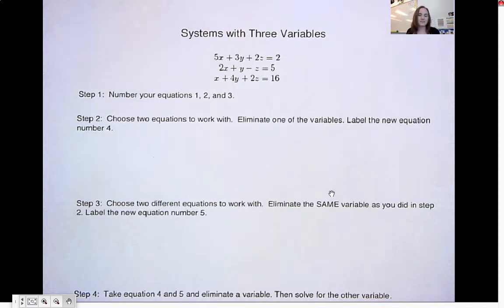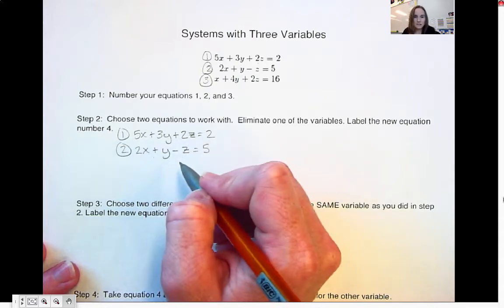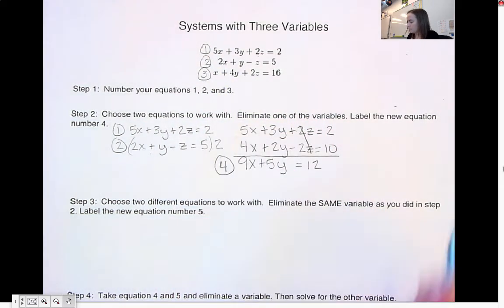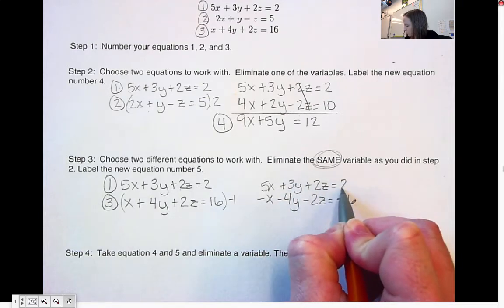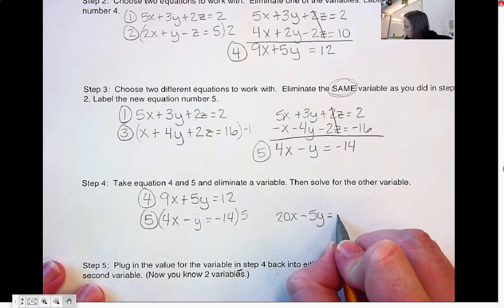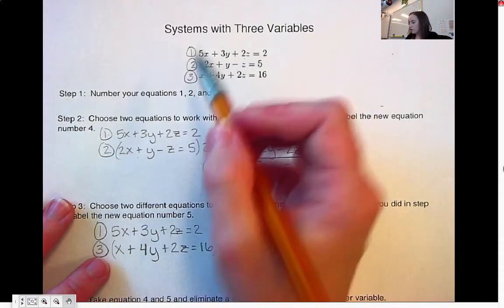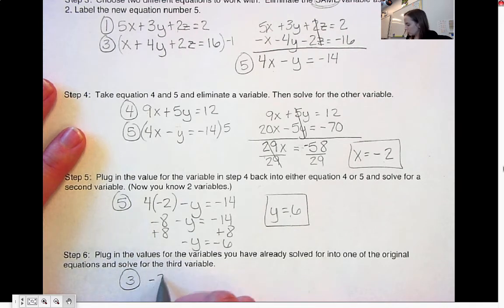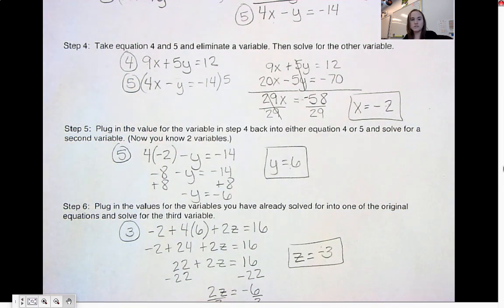3-4 Systems with 3 variables